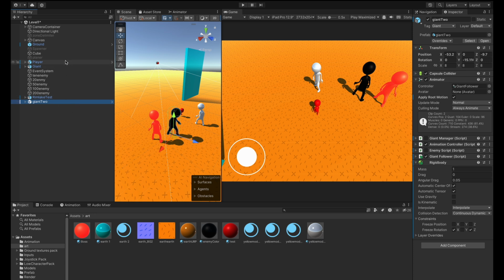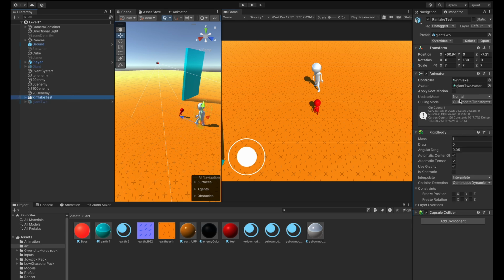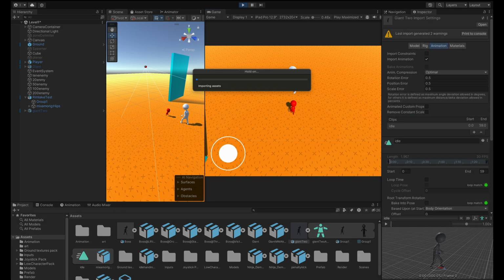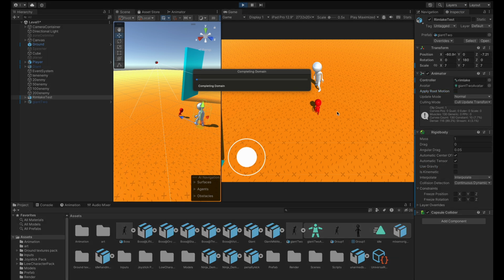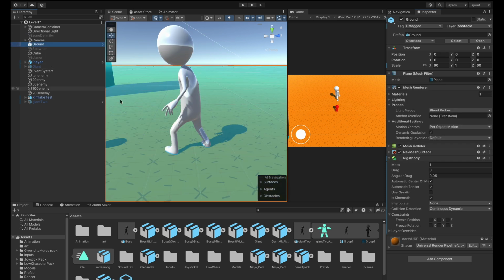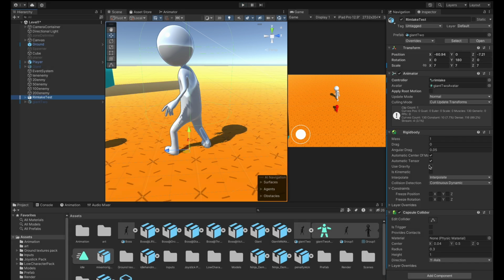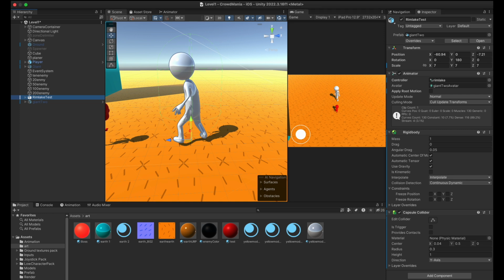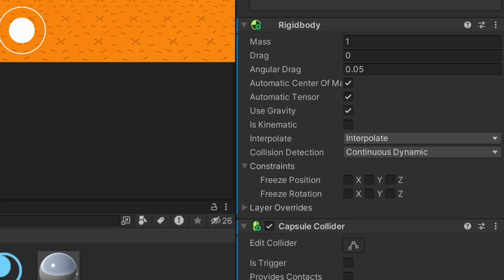Fix Unity 3D Character Falling Through Ground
For Every unity developer specifically 3D that use animation and model have at least one time faced the problem of falling character in ground
So Today i show you the problem i faced and it's solution